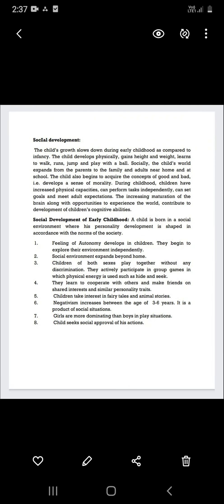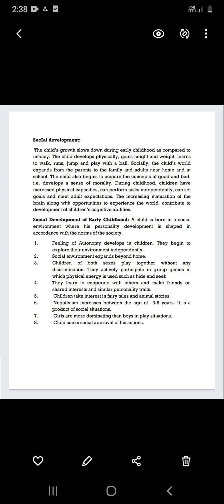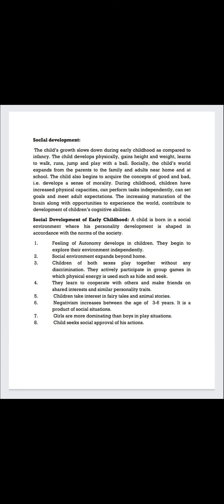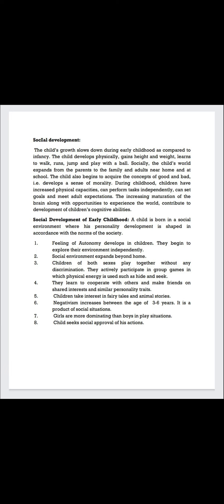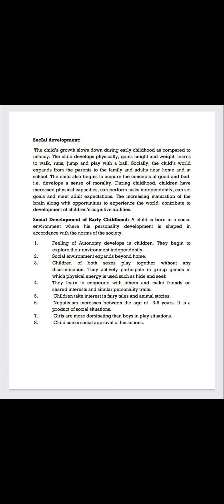Social Development | Early childhood care and education (ECCE) | University of Kashmir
Early Childhood Care And Education | Most Important MCQ's | Kashmir University | BG 4th Semester | Skill enhancement course